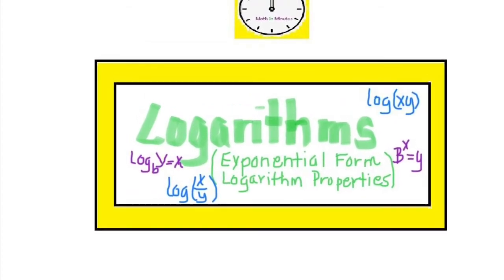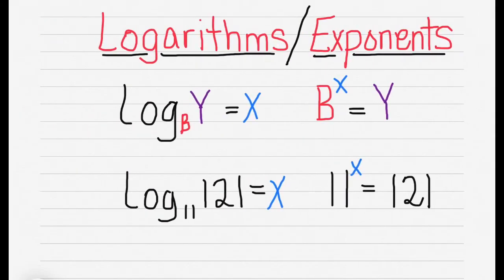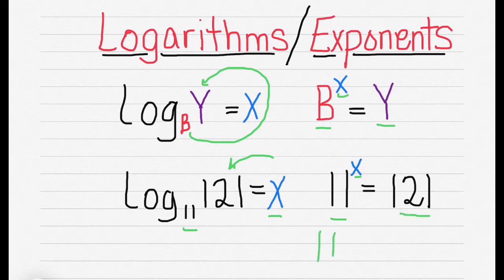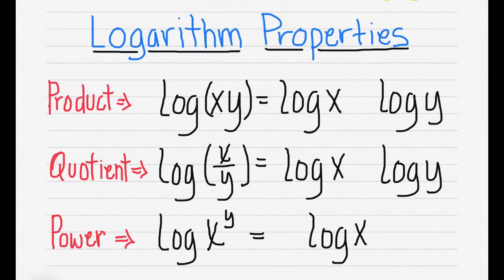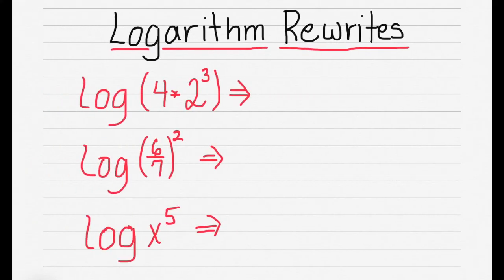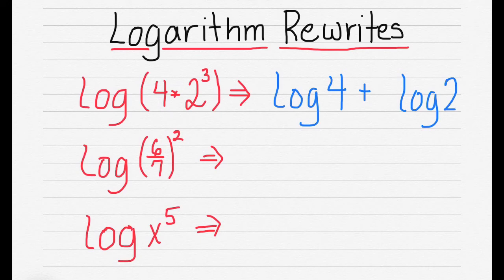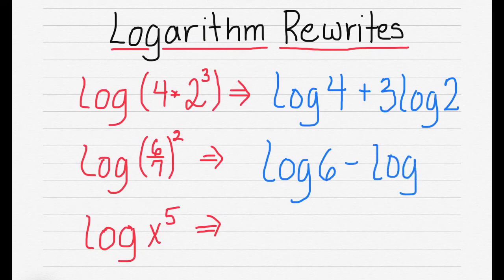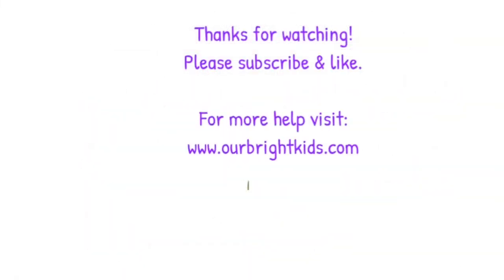Logarithm Basics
This video goes through the process of logarithms written in exponential form, as well as the logarithm properties of product, quotient and power.